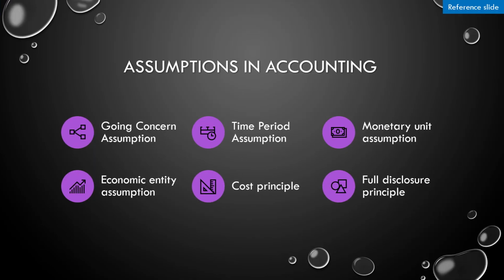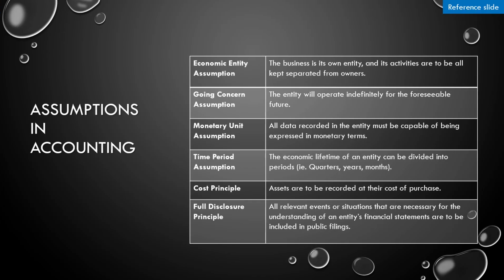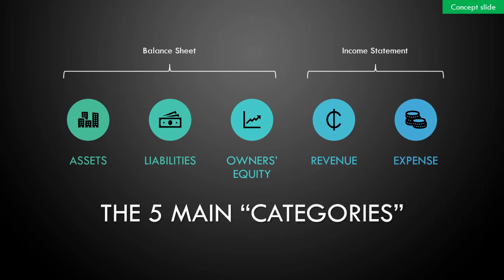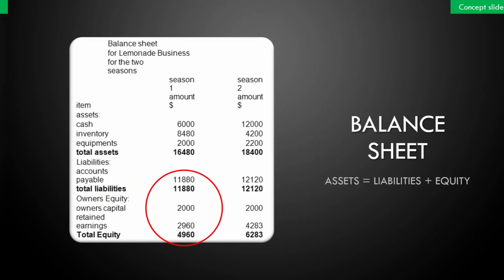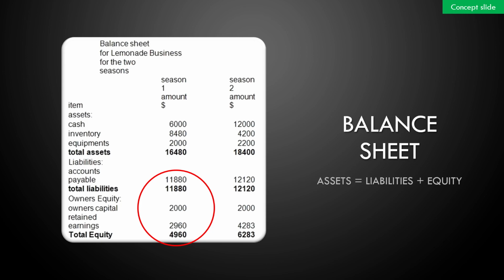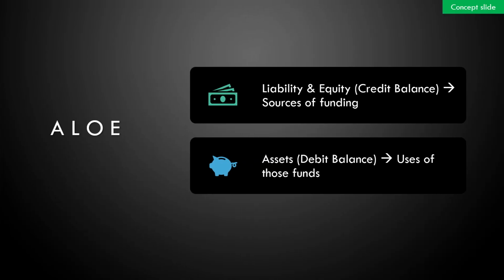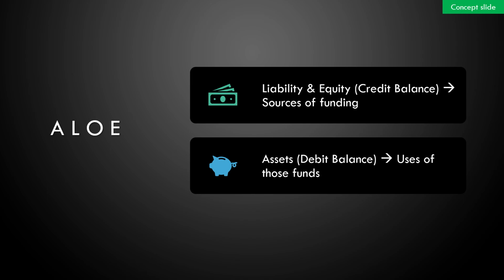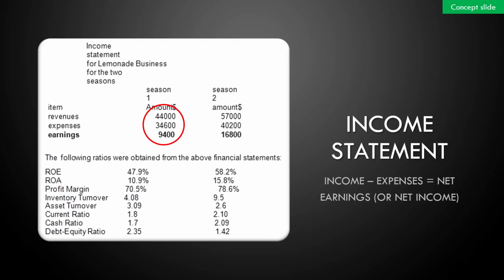Lesson 1 - Five Main Accounts in Financial Accounting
This is my first lesson on Financial Accounting! At the end of this video, students should be able to identify the accounting treatment and nature of the five main accounts; assets, liabilities, owners' equity, revenue, and expenses.